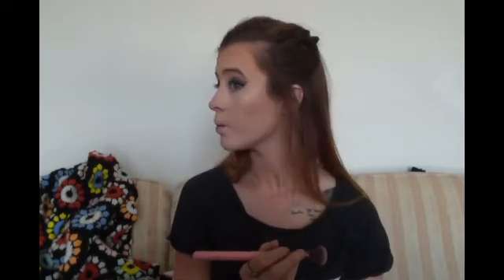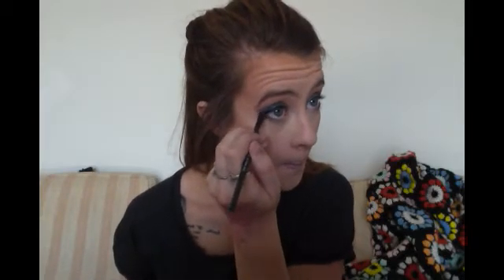Aqua and Navy Smokey Eye Tutorial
Hey guys! I'm just starting out on youtube. Please leave a comment on another look you might want to see or some other kind of video you might want to see.

Products used:
Maybelline Fitme Concealer in 10 Light
Colourpop Eyeshadows in Luckfully and Flowershop
Nivea Post Shave Balm for Men for Sensitive Skin
Lancome 24 hour Teint Idole Ultra 24 hour foundation in 110 Ivory
Cover Fx Drops in P50
Urban Decay Naked Skin Concealer in Fair Neutral
Colourpop Highlighter in Smokes and Whistles
Physician's Formula Butter Bronzer
Too Faced Love Flush Blush in Baby Love
Nyx Crystal Liner in Crystal Silk
Urban Decay Perversion Mascara
Maybelline Falsies Volume Express Mascara
Too Faced Chocolate Bar pallette; I used the shade Champagne Truffle as a highlight
Colourpop Ultra Satin Lip in Littlesticious